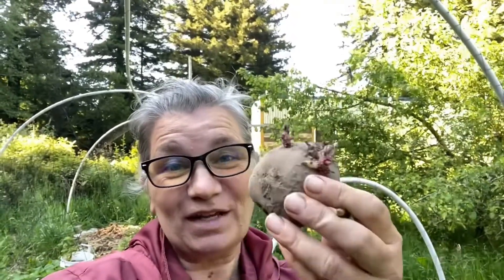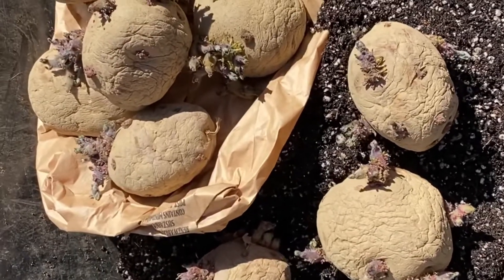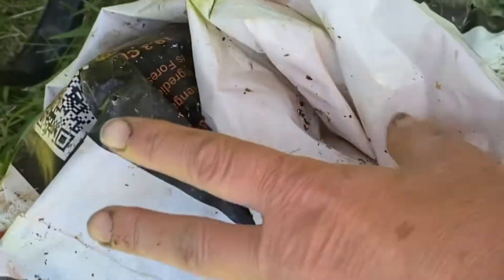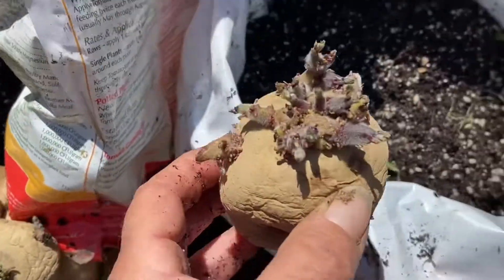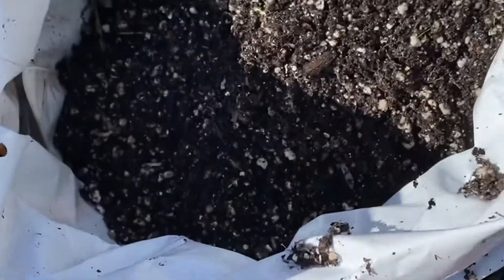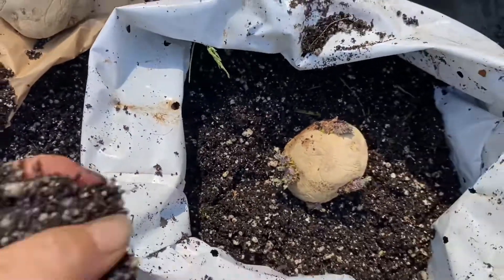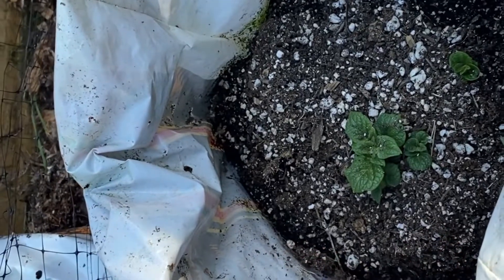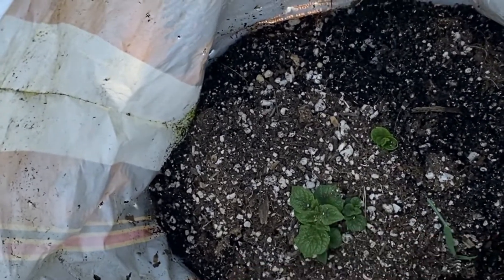What are Determinate and Indeterminate Potatoes | Day 19 of 100 Seed Challenge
Potato plants are related  to tomato plants and like tomatoes, potatoes can also grow to a determined height (determinate) or continue to grow and produce tubers through the season as an indeterminate plant.  It's handy to know which variety you are growing in order to determine if your potatoes will need repeated hilling or not.
The variety we are growing today is Red Pontiac, a determinate variety .  Day 19 of 100 Daily Seed Challenge.